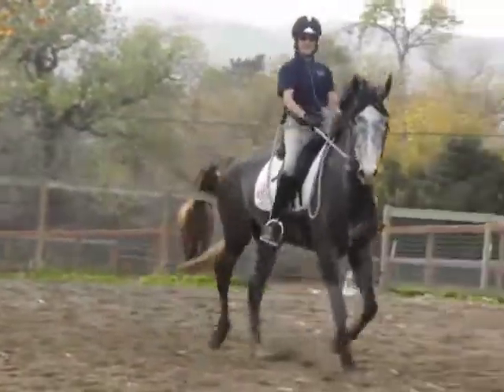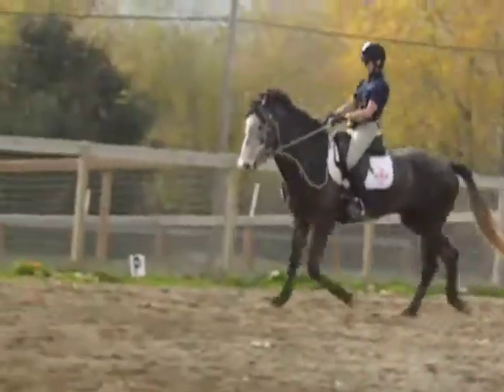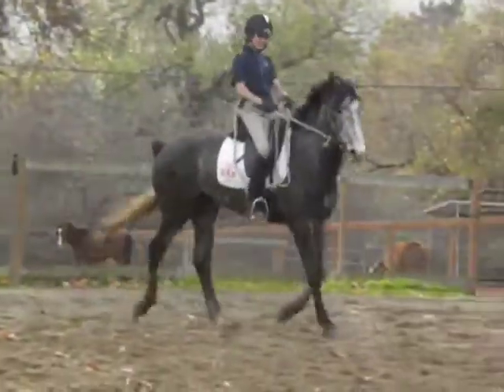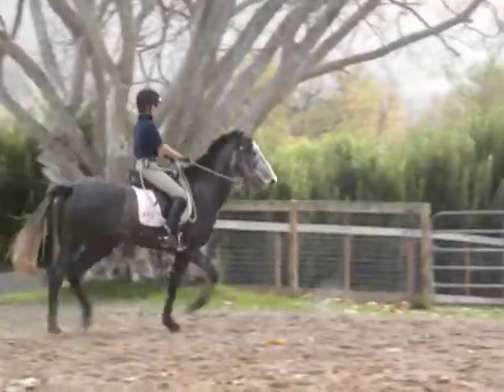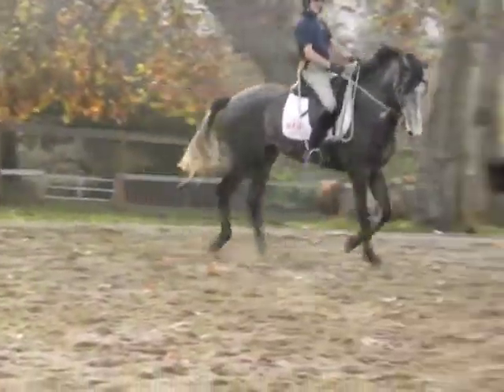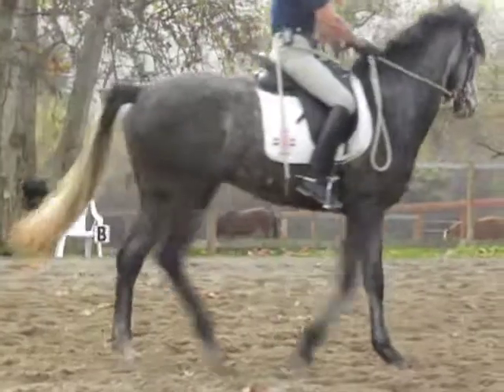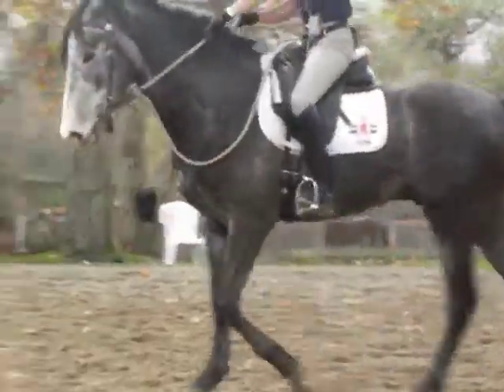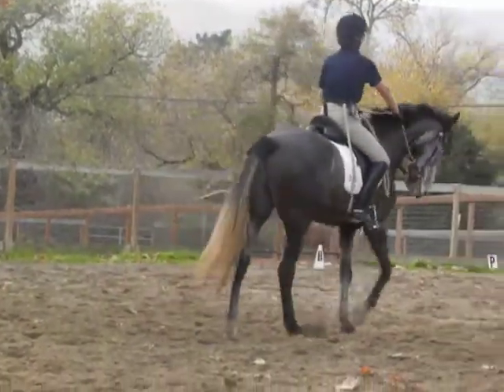katy Peterson and Granito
Katy and Granito 3 year old Andalusian/TB cross...first dressage lesson